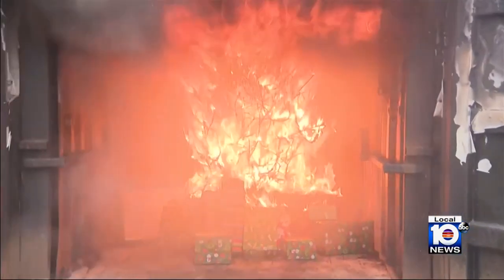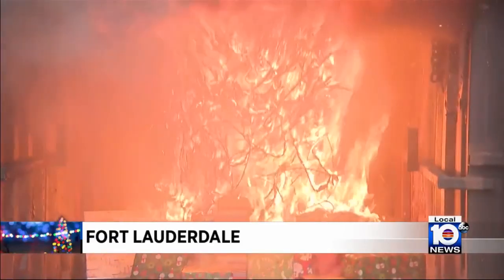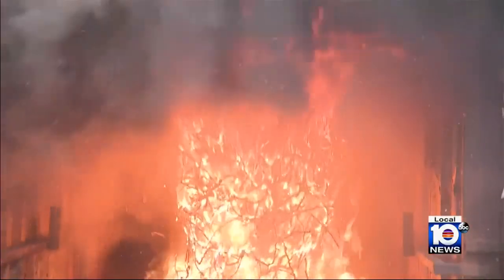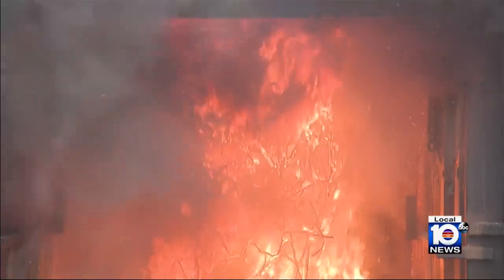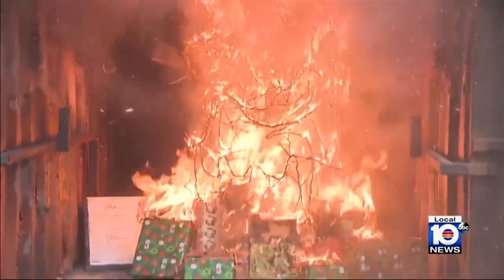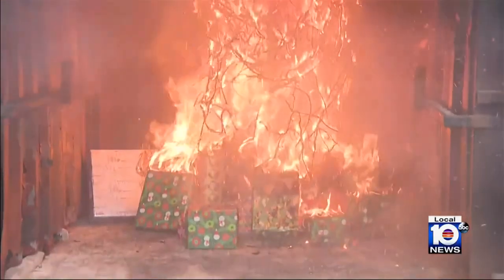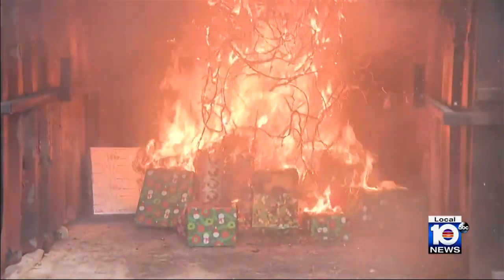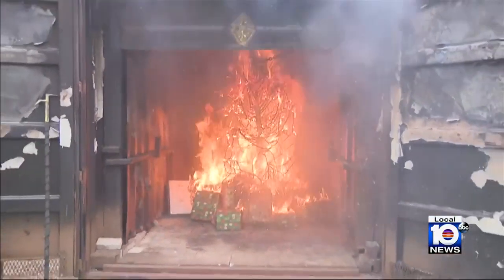Broward Sheriff Fire Rescue holds annual Christmas tree fire safety demonstration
The holiday season is upon us, and fire departments in Broward County want to warn families about the potentially hazardous materials they use to decorate their Christmas trees this year.